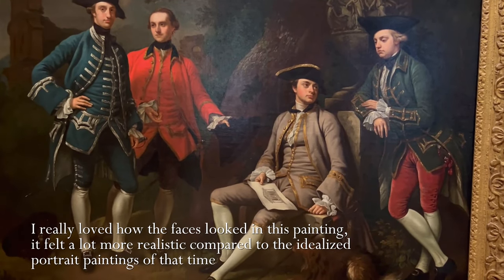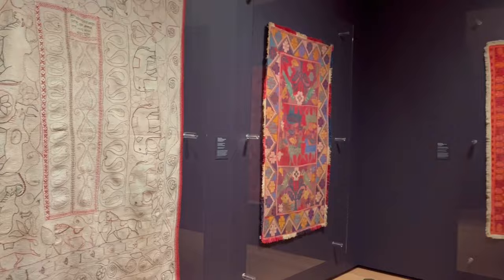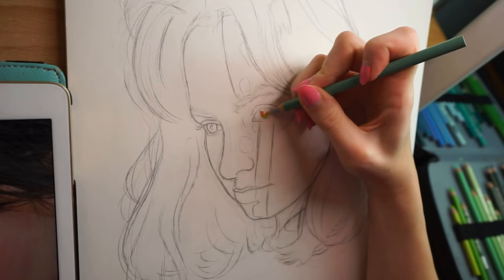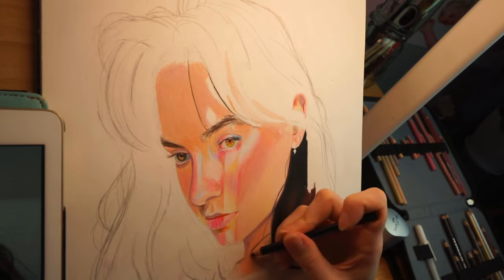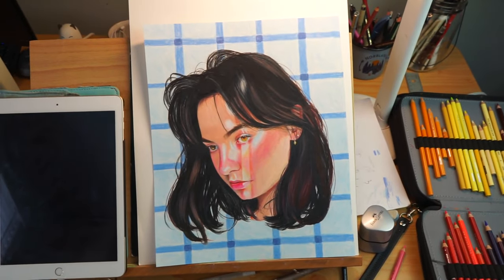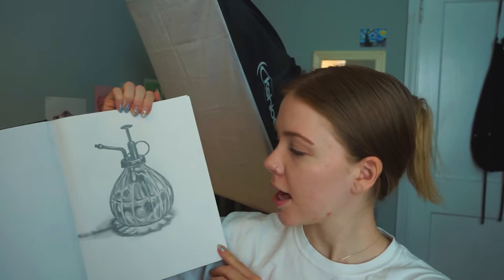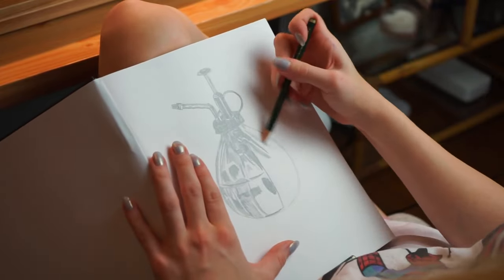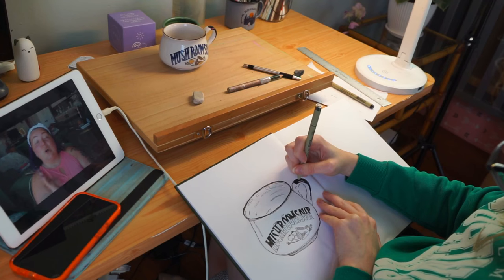ART VLOG ✵ art museum, sketchbooking, drawing a portrait, school, building an easel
✵ questions ✵
where do I live? - I am from sweden but I moved to america at the end of 2022.
what do I use to edit? - Sony Vegas Pro 17
what camera do I use? - Sony a7ii